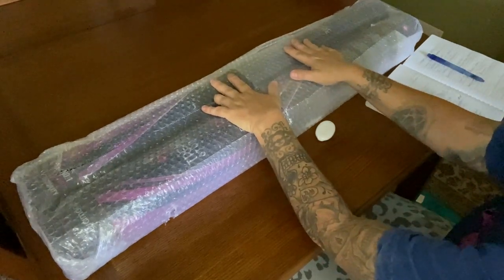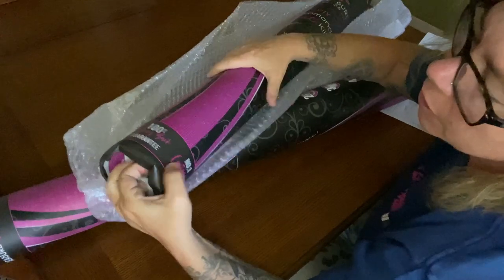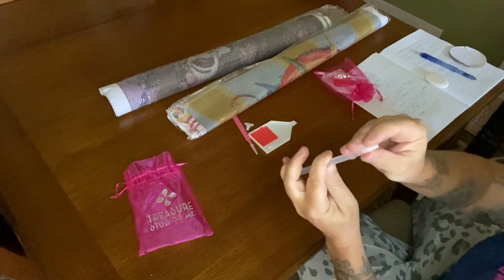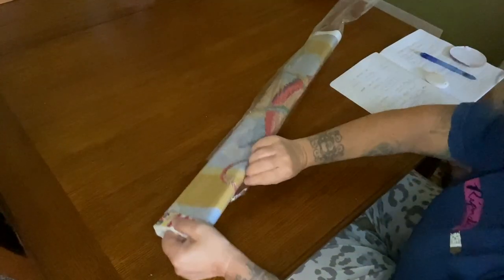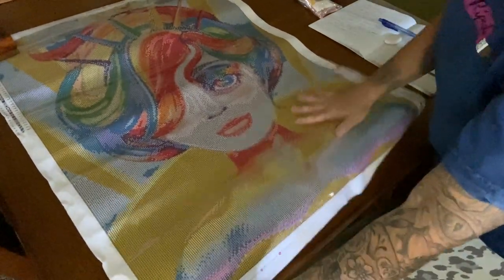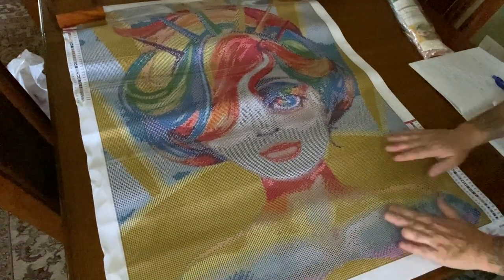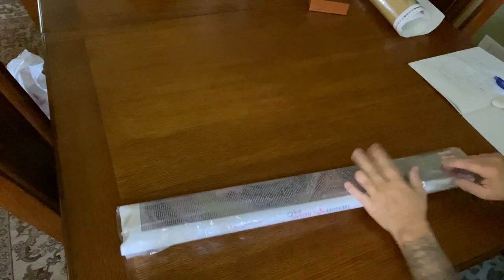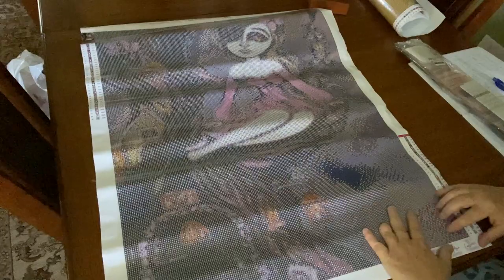Unboxing Treasure Studios Art: Lizzie Falcon Part. 1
Hi Everyone!

So it has been a hot minute since I have ordered or even unboxed a kit from TSA. Well, here is Part 1 of 2 from my TSA Lizzie Falcon haul. Back in March TSA had a huge drop of new releases from varies artists they have signed. Lizzie is one of my favs and I ended up ordering 4! Yes,  I know but this is why I am breaking it up into two separate videos! Linked below is the information on the kits. Happy Painting!

Code: MIRANDA15

Code: MIRANDA20